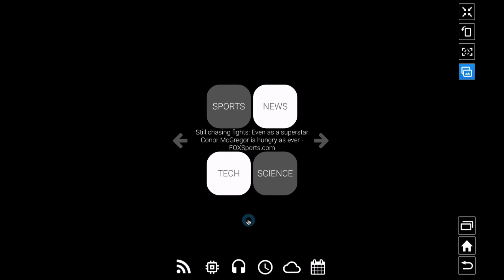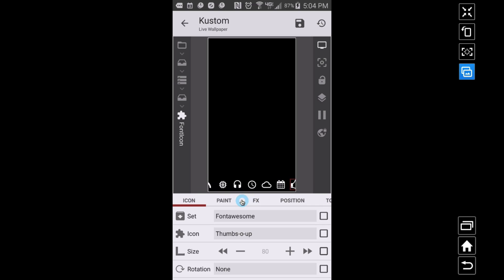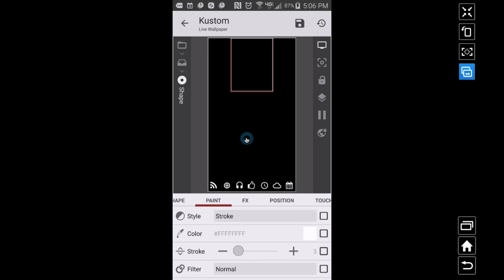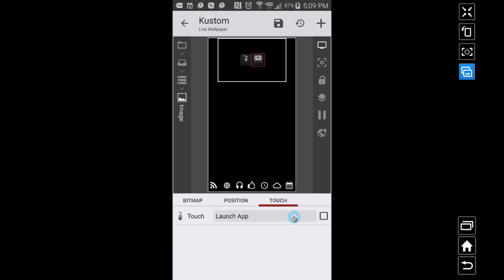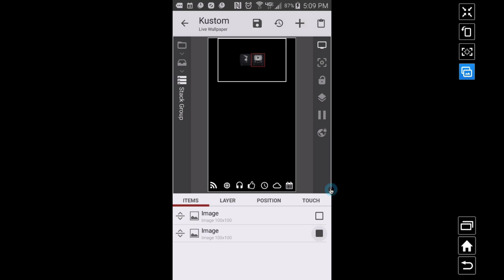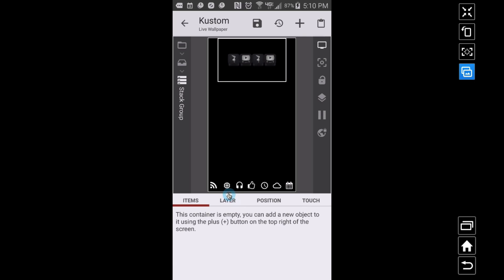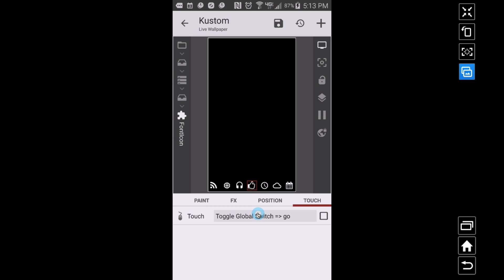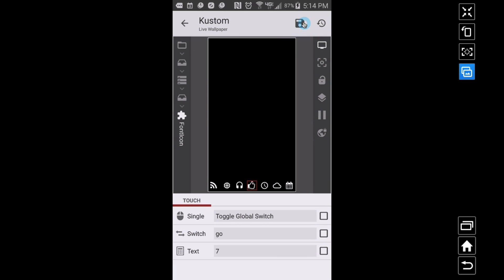KLWP Tutorial Create An Applications Window